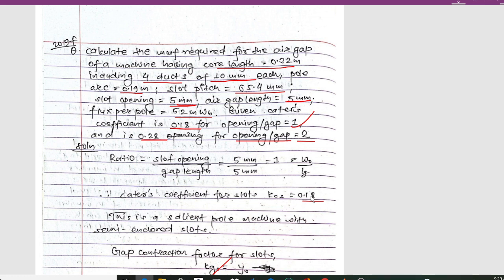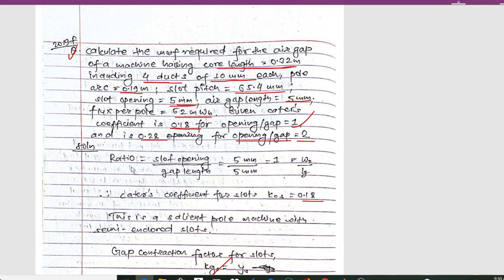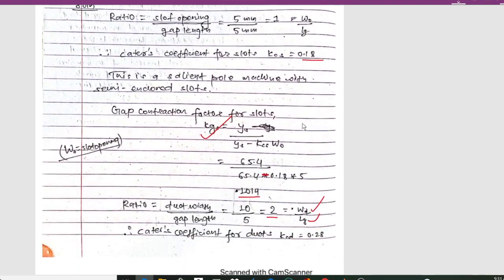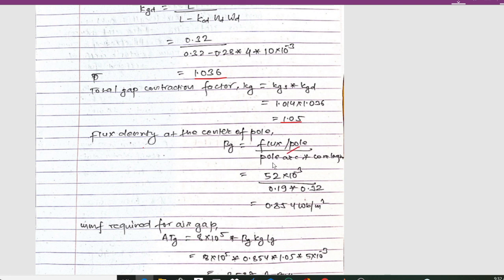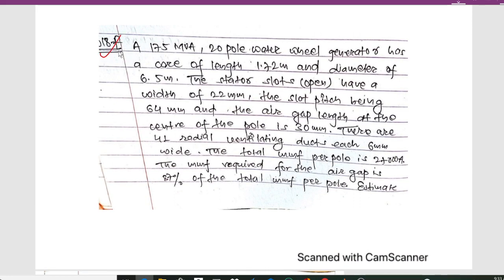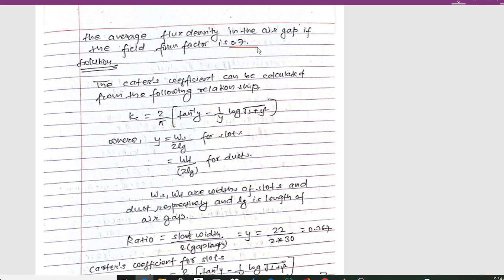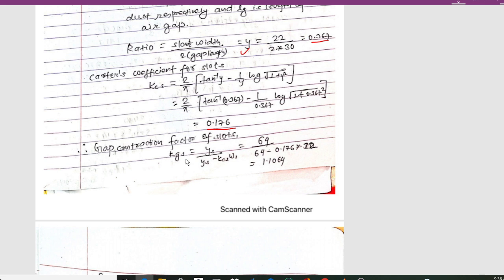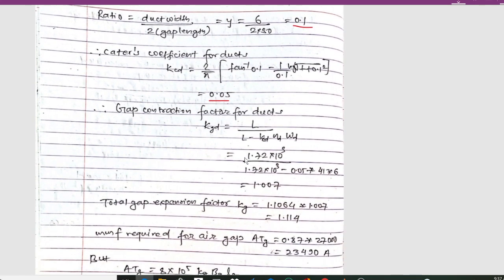machine design important numerical 2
machine design important numerical.
I will be uploading all the important numericals of machine design . so stay tunned to my channel.